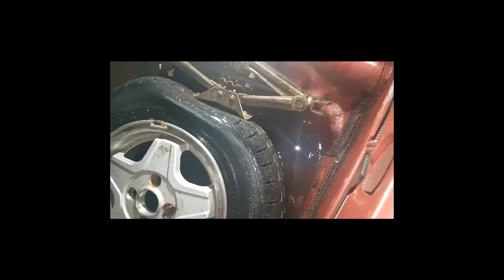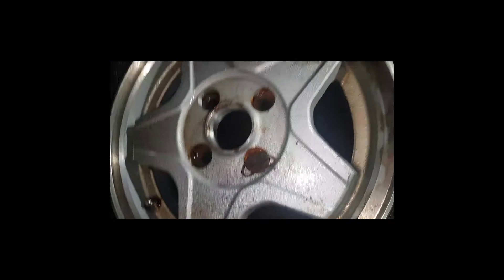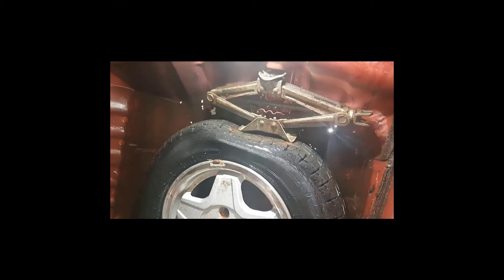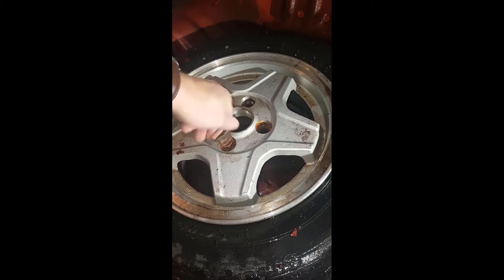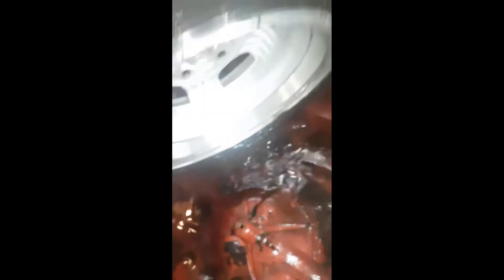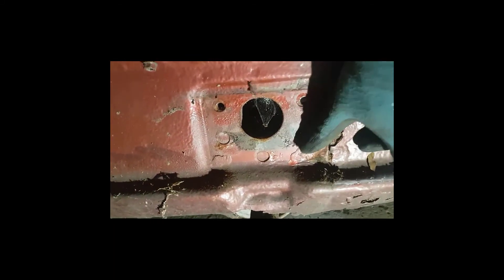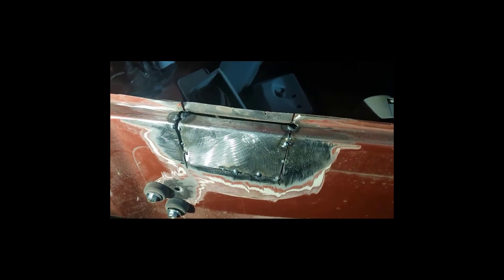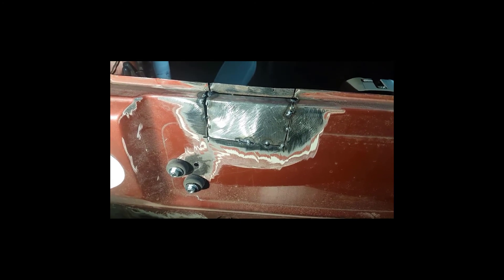Honda Prelude Take 2 Start to dismantle rear end for rust repair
Start of the renovation of this MK1 Honda Prelude. Finding a pool inside the trunk, exploring the exiting rust development in an old car. Trailer hook is taken off, bumper and decor plate as well. Satrting on the welding of rust holes.